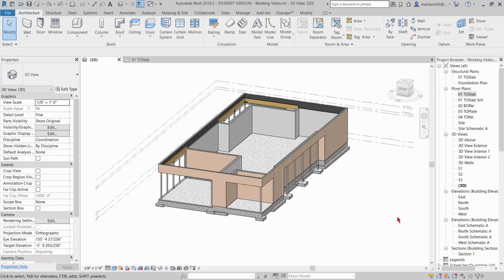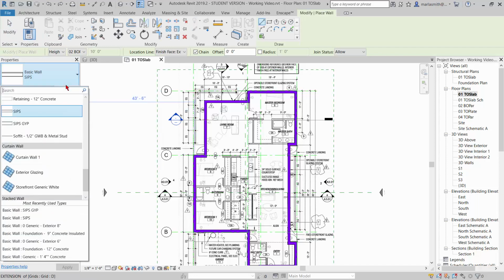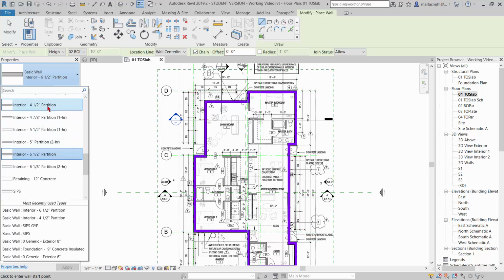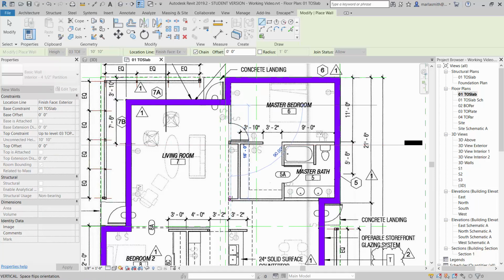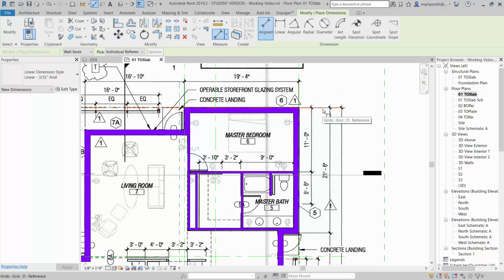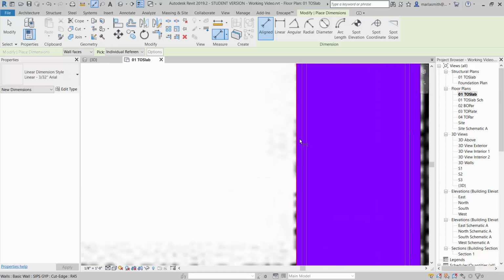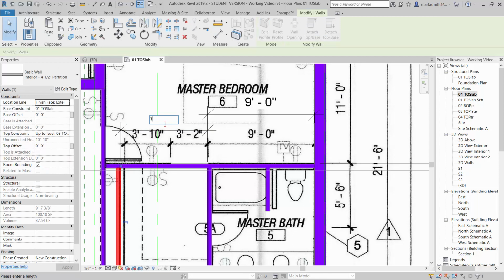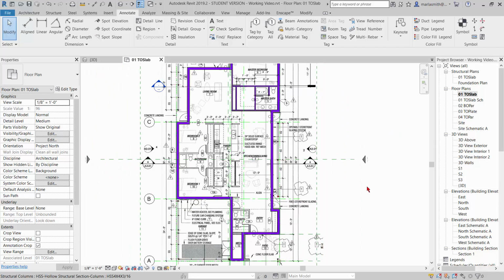20 PSHD Interior Walls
Add interior walls